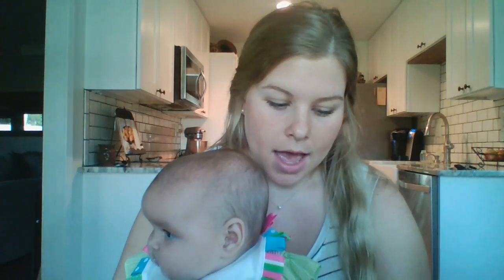Emmie's Story: Craniosynostosis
This video is about Emmie's diagnosis of Sagital Craniosynostosis (Scaphocephaly).